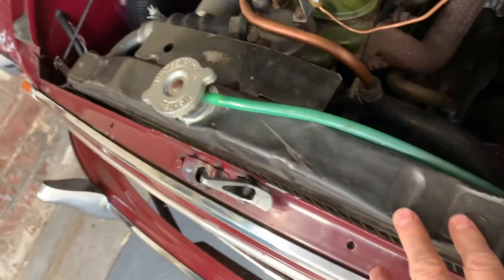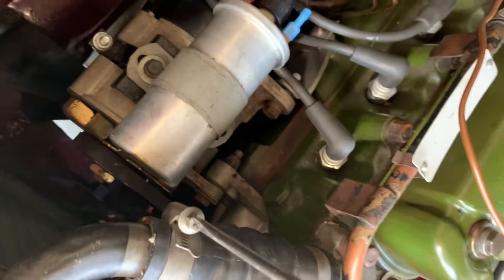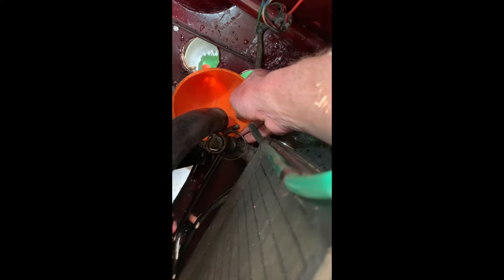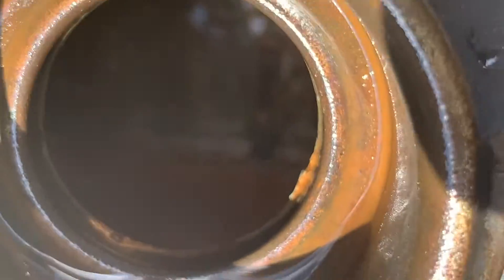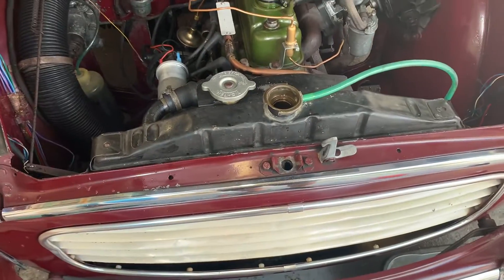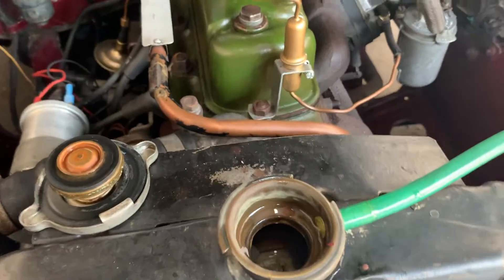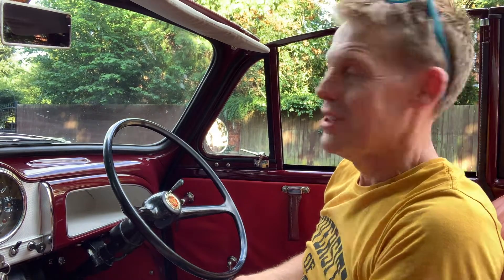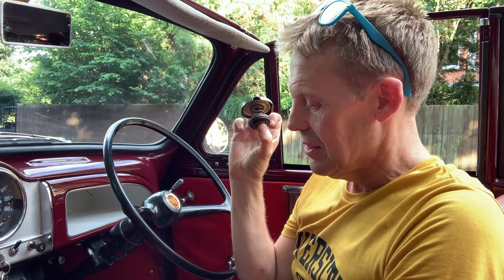My Morris Minor engine went BANG! Coolant change woes.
Coolant change then radiator cap blew off!